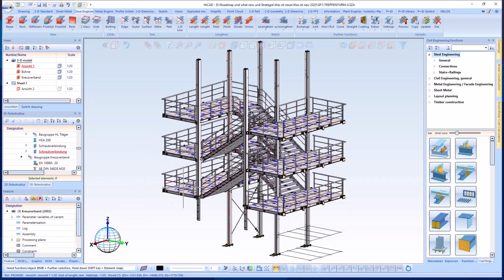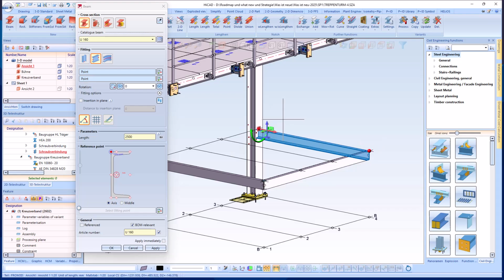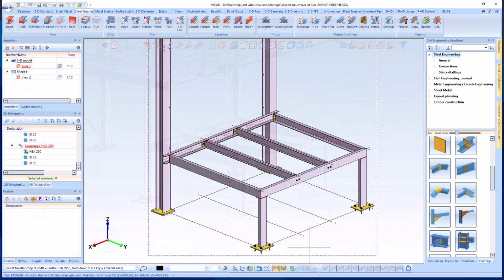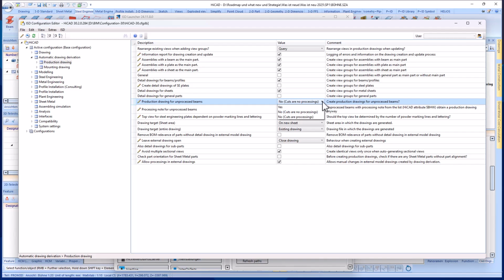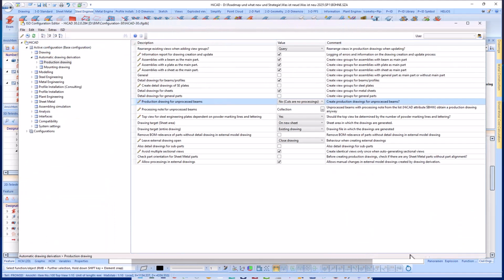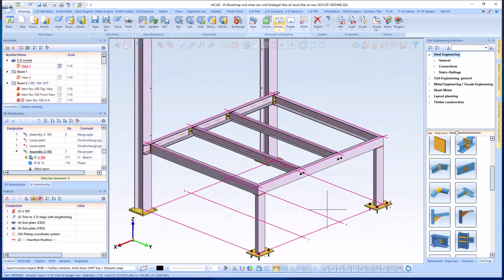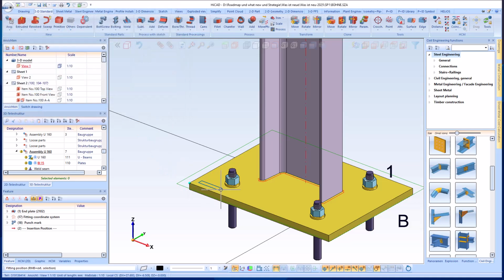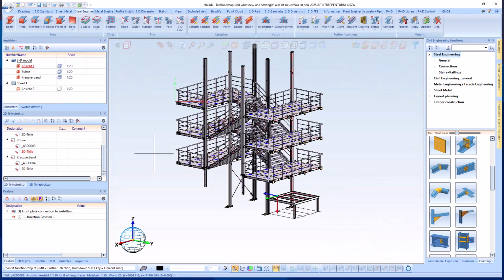HiCAD 2025 | SP1: Profile insertion and drawing derivation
As of HiCAD 2025 SP1, new options are available for inserting beams and for the automatic drawing derivation of beams and plates. With SP1, it is now possible to define the corresponding processing plane when inserting beams. This allows the insertion direction of the beam to be determined directly without leaving the function. Another new highlight of the SP1 are the additional options for drawing derivation for beams and plates. The Configuration Editor can be used to determine whether a workshop drawing should be generated for the unprocessed beams and how the plates should be oriented in relation to the powder marking lines and/or the lettering within the workshop drawing

Software-Version: HiCAD and HELiOS 2025